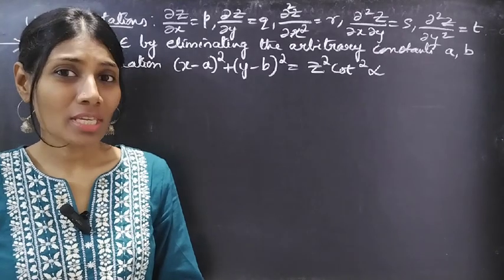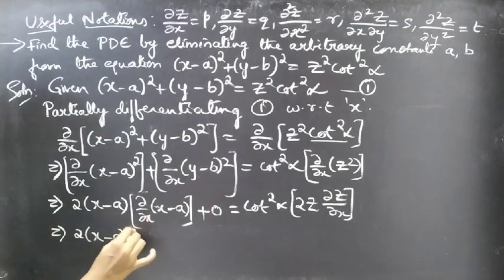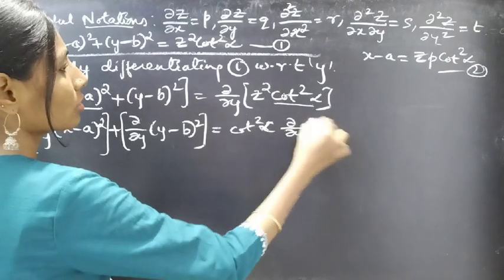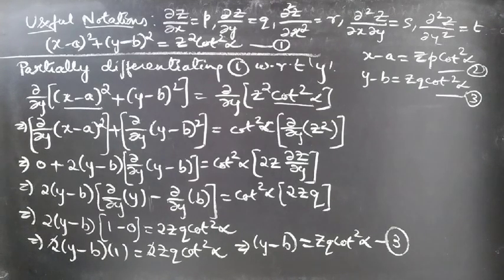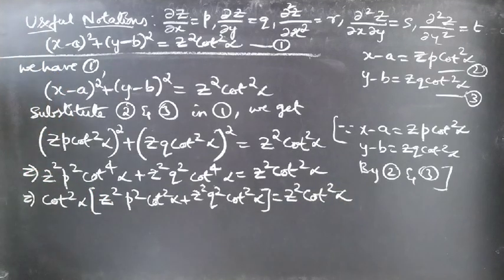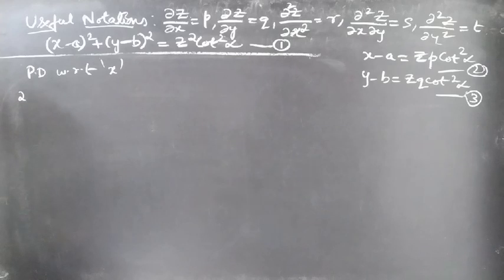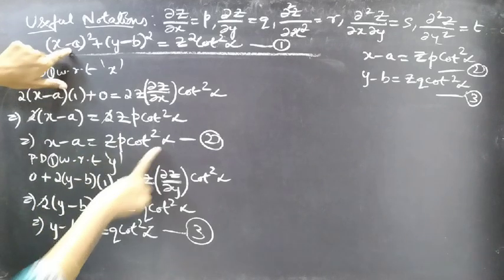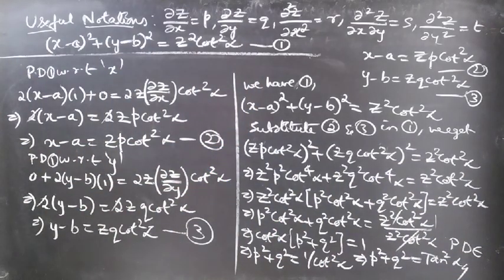(x-a)^2+(y-b)^2=z^2cot^2α forming PDE by eliminating arbitrary constantsa,b PDE L1k,126